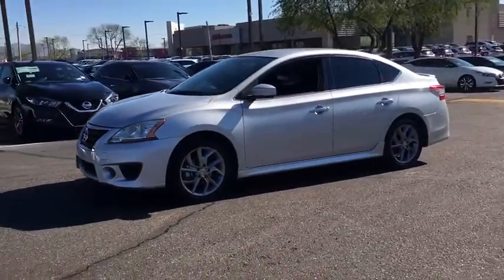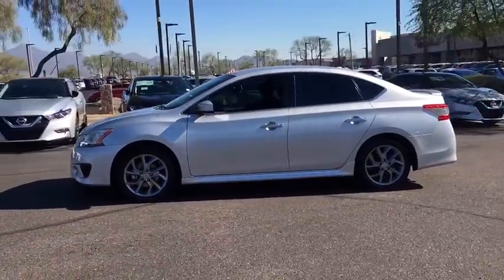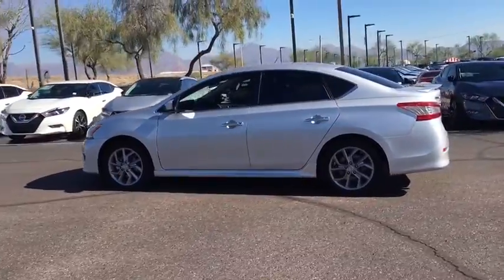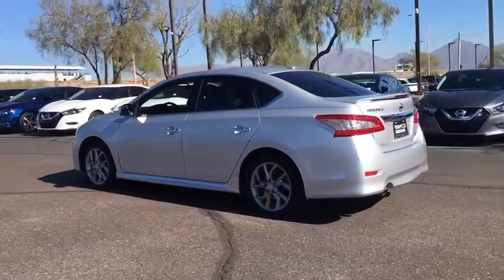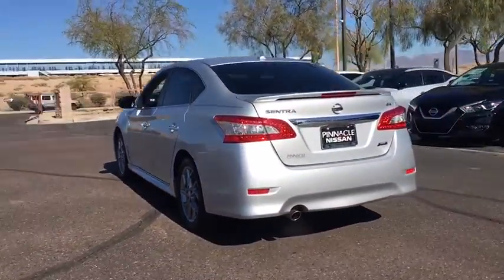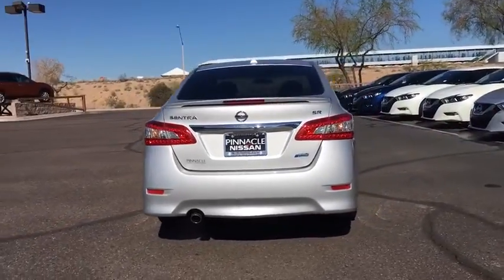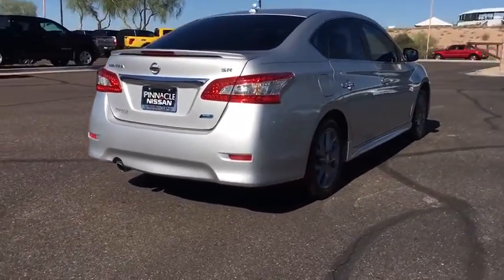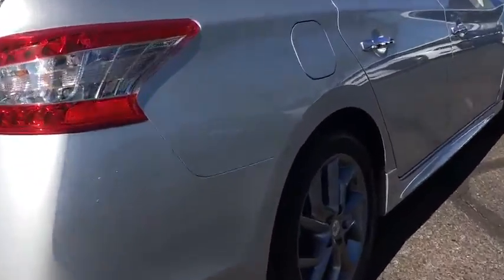2014 Nissan Sentra Phoenix, Scottsdale, Peoria, Tempe, Gilbert, AZ N25143A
2014 Nissan Sentra S - Stock#: N25143A - VIN#: 3N1AB7AP9EL637288

Pinnacle Nissan
7601 E Frank Lloyd Wright Blvd

Certified. #1 Nissan Certified Store in Western Region! Recent Arrival! CARFAX One-Owner.